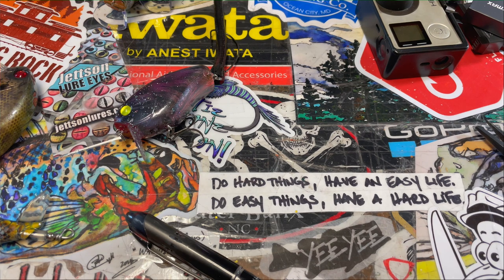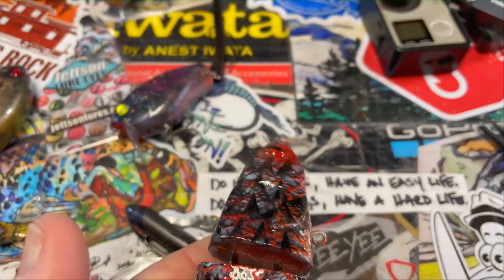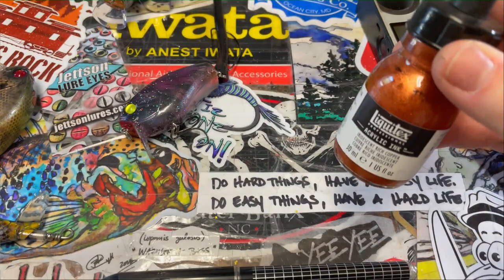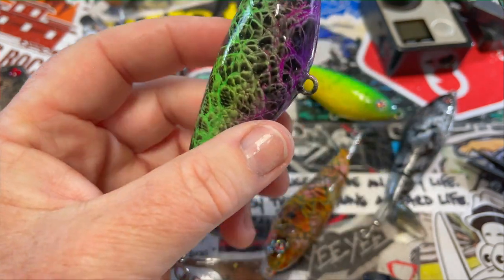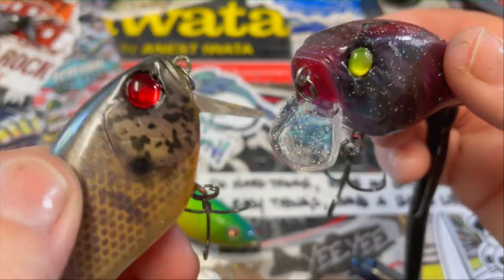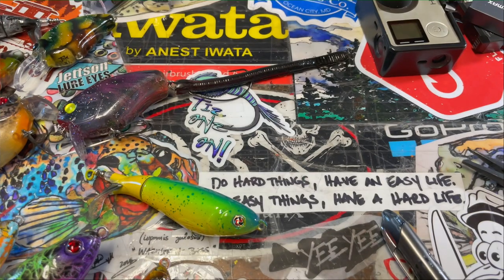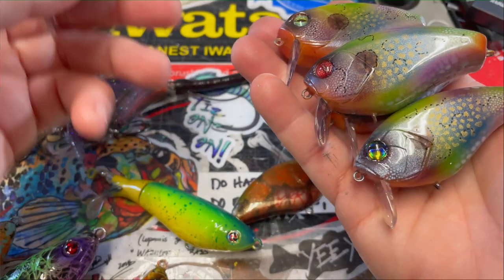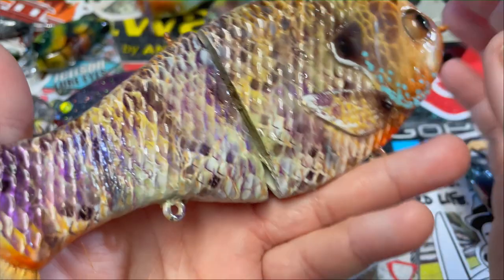Vintage Repairs, Whopper Ploppers, and a Ton of Tips and Tricks!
This should have been released last week, but I had family in town from Arkansas for the weekend. As always I love you guys, and I appreciate your patience! Cheers, happy casting, and have a great day! - xoxo, Jen @JBCo.

Respirators:
3M (Large)
3M (Small)